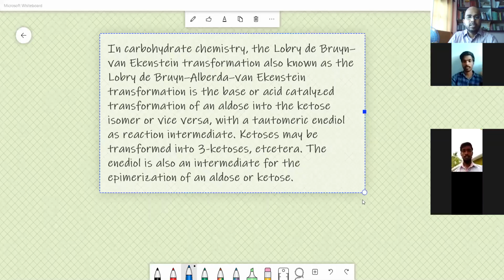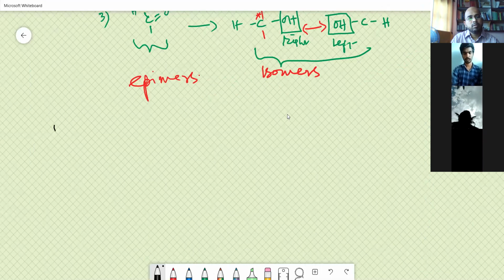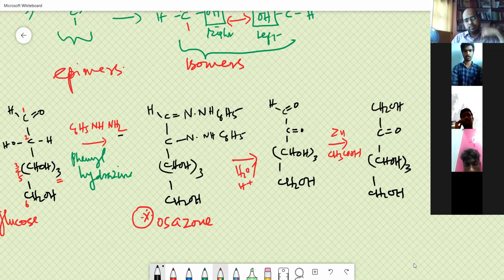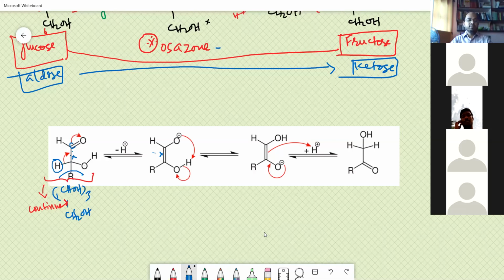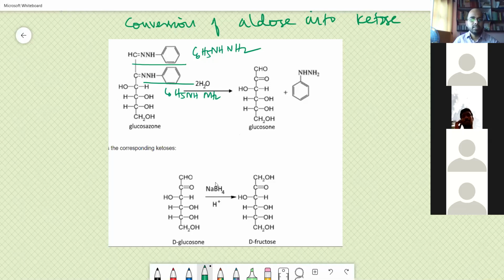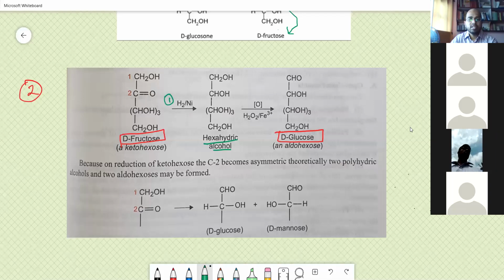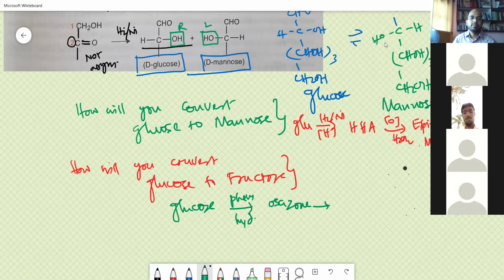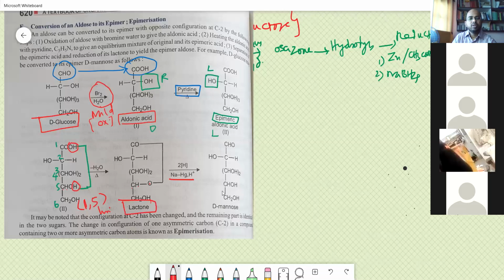III B.Sc Conversion of Aldose to Ketose and vice versa- 10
In carbohydrate chemistry, the Lobry de Bruyn–van Ekenstein transformation also known as the Lobry de Bruyn–Alberda–van Ekenstein transformation is the base or acid catalyzed transformation of an aldose into the ketose isomer or vice versa, with a tautomeric enediol as reaction intermediate. Ketoses may be transformed into 3-ketoses, etcetera. The enediol is also an intermediate for the epimerization of an aldose or ketose.